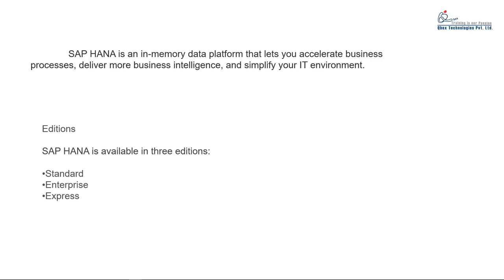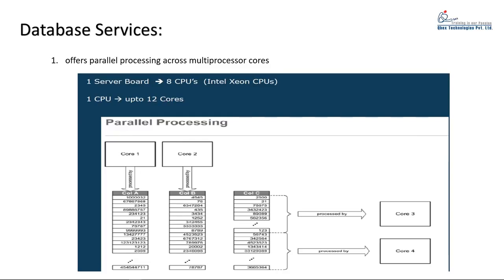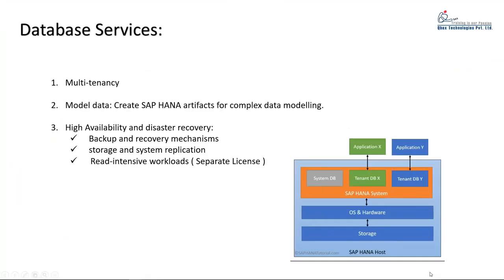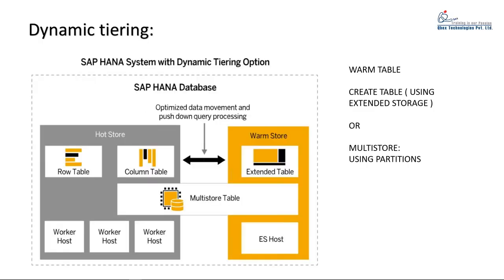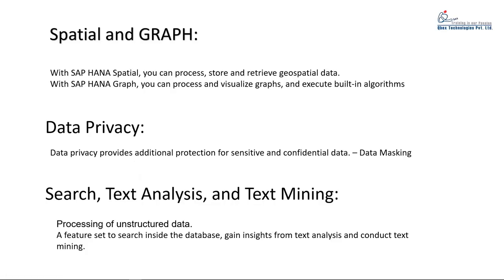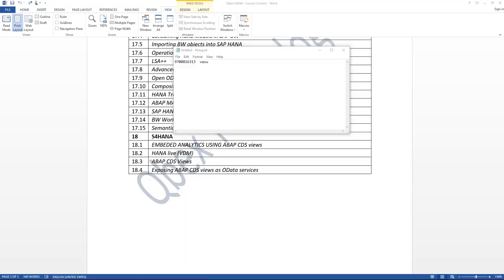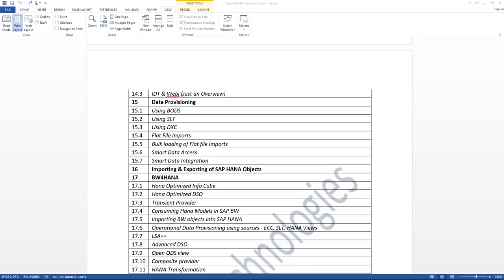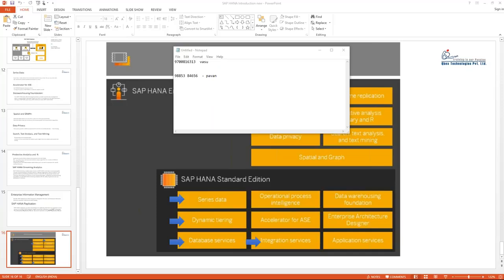01 - SAP HANA Introduction